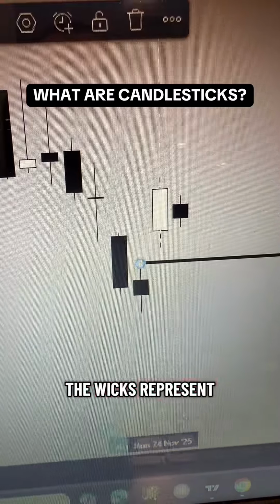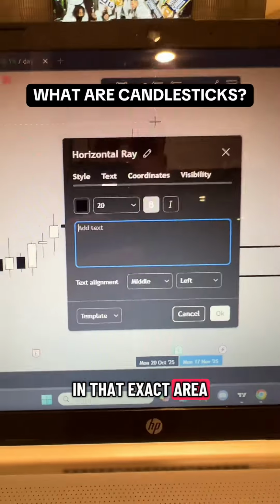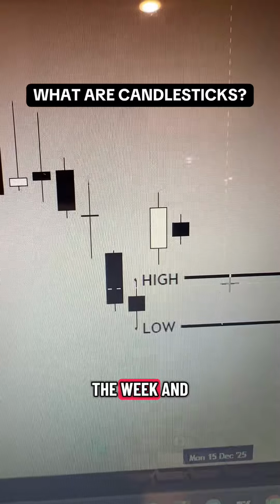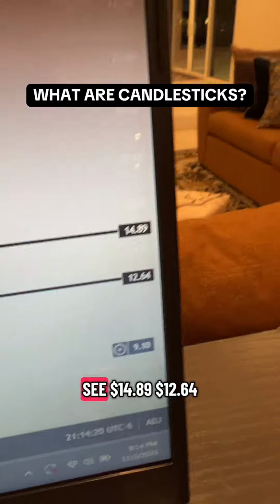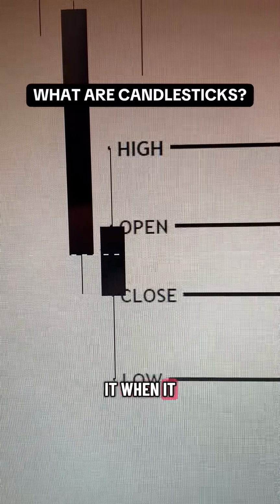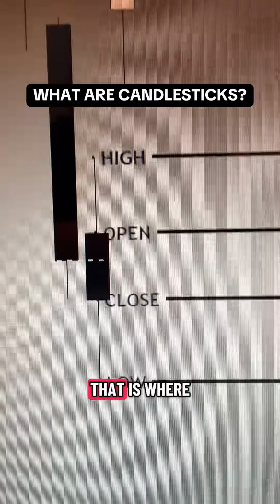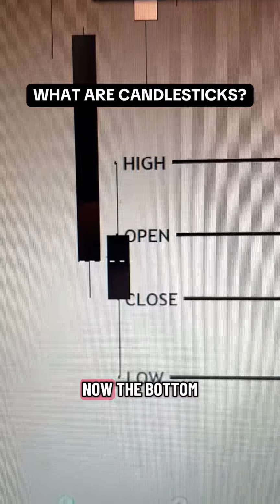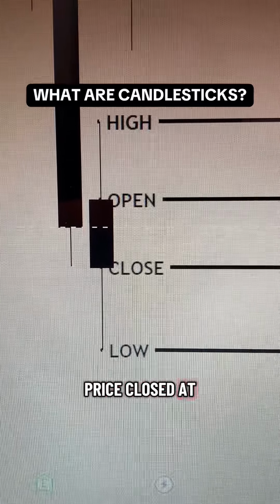WHAT ARE CANDLESTICKS? HOW DO YOU READ THEM?